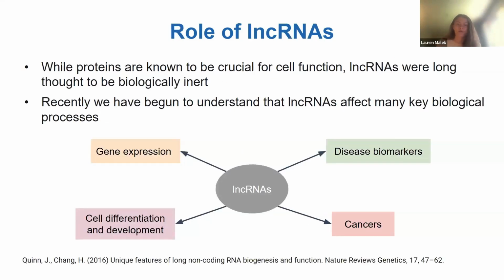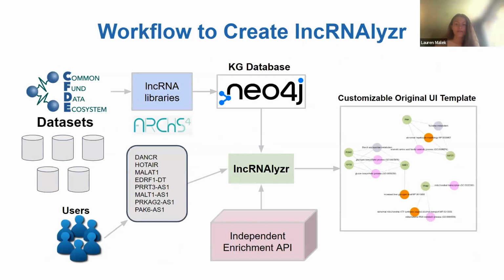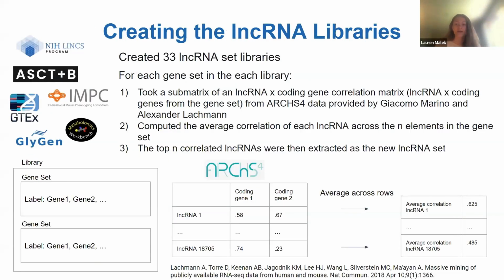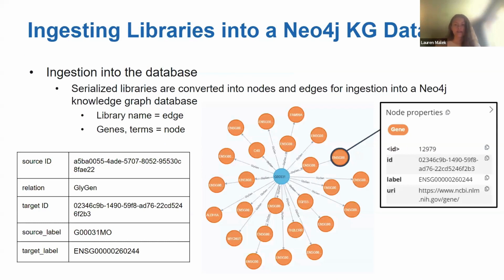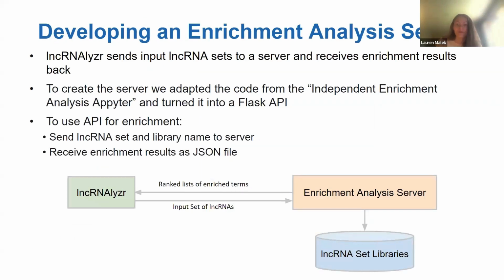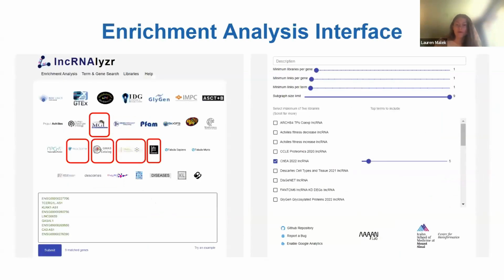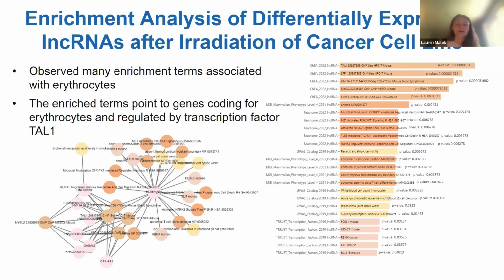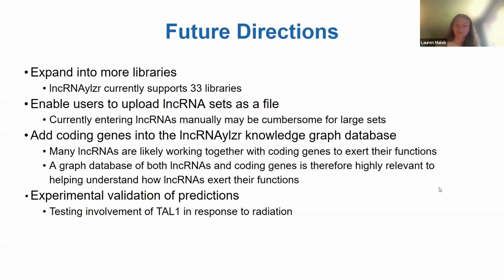lncRNAlyzr: lncRNA Enrichment Analysis App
In this presentation Lauren Malek, an undergraduate student from Princeton University, describes her 2023 summer research project with the Ma'ayan Lab and the Mount Sinai Center for Bioinformatics at the Icahn School of Medicine at Mount Sinai.